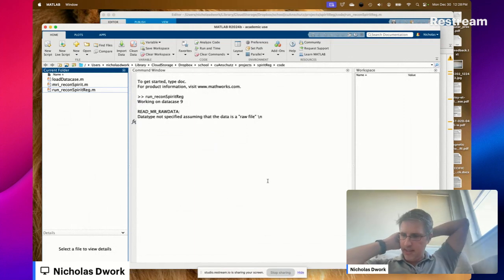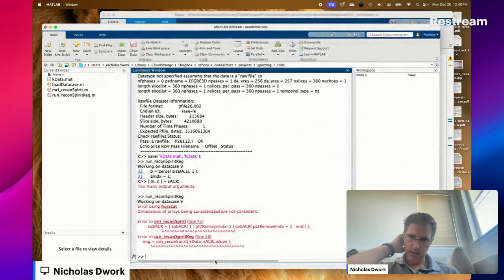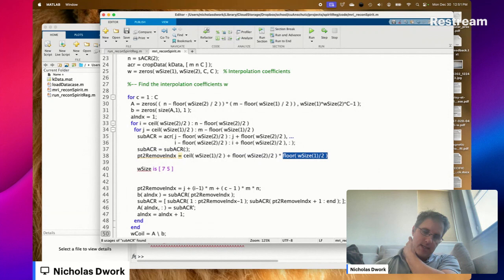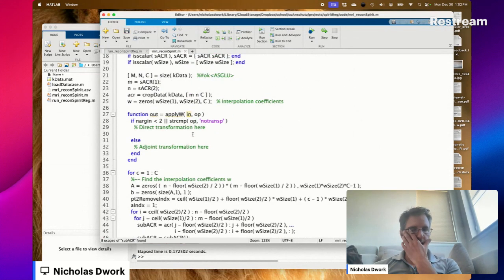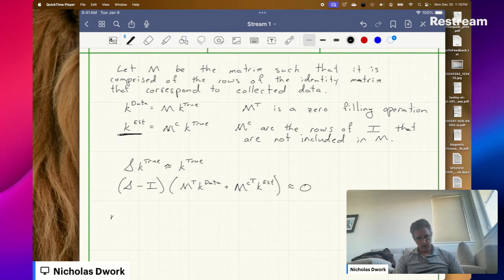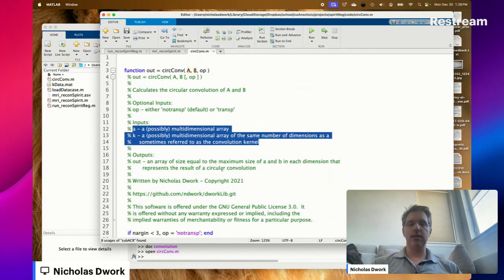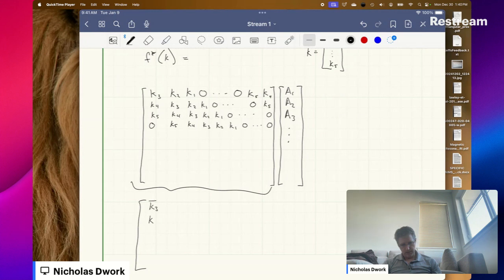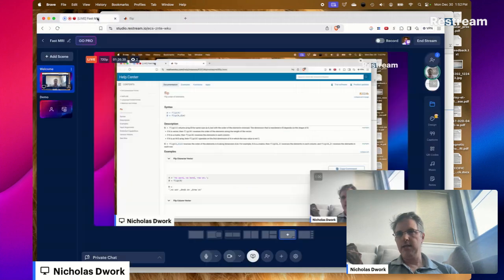Spirit Reg - Stream 2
Here, I fixed bugs in the code to determine the interpolation coefficients and got as far writing a test code for circular convolution (which currently fails).